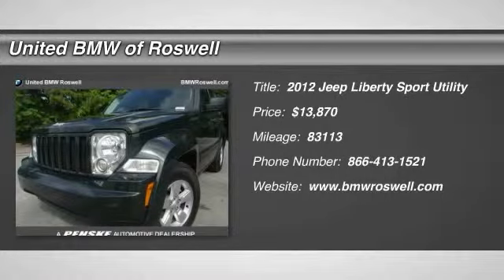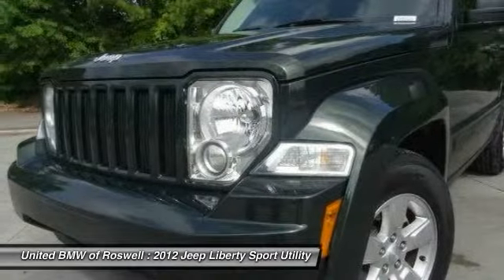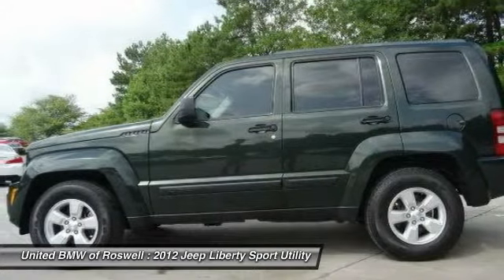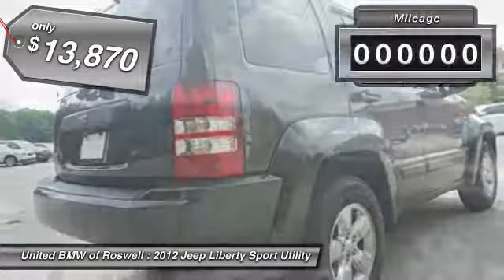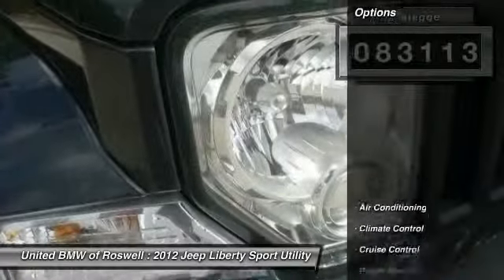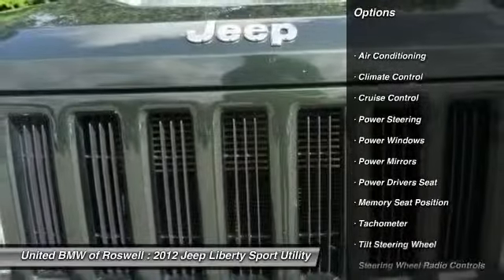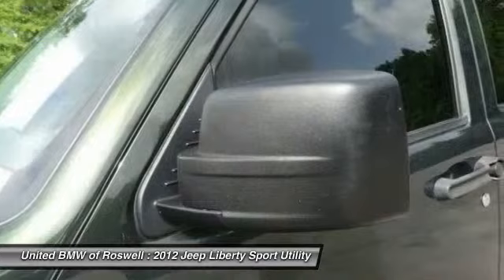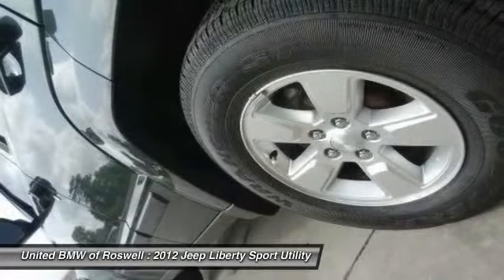2012 Jeep Liberty Roswell GA R49237A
2012 Jeep Liberty Sport - $13870

: This Liberty is priced $500 below NADA Retail. CENTER OF EXCELLENCE: BMW of North America has awarded United BMW with it's fifth consecutive Center of Excellence Award for 2015! United BMW is the only BMW dealership in Georgia to win this prestigious award! The Center of Excellence Award is reserved for dealers who distinguish their operation through exceptional performance, brand representation, and outstanding customer experience. WHY BUY FROM US?: United BMW is proud to offer the Southeast's largest inventory of Certified/Pre-Owned BMW's, and proud to be the #1 volume Pre-Owned/Certified BMW dealer in the Nation as well as the largest retailer in Penske Automotive Group. Pricing analysis performed on 7/5/2015.